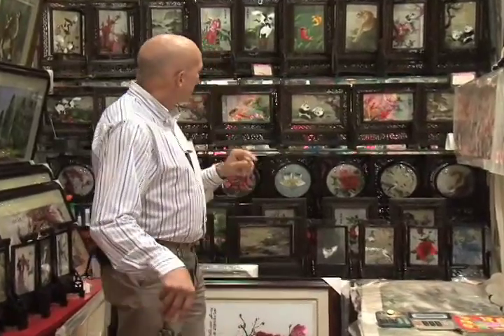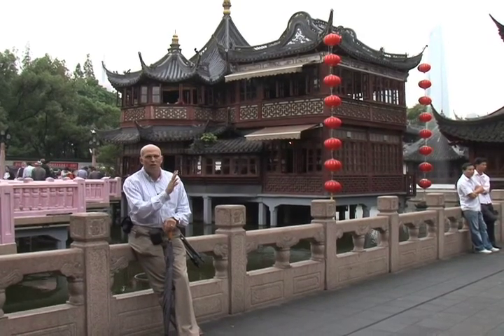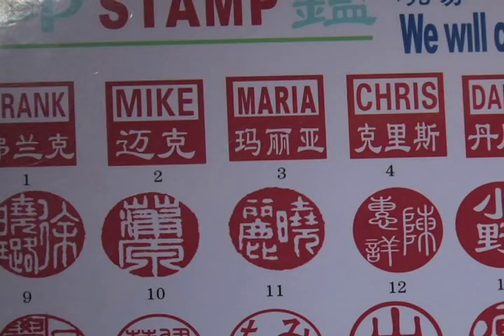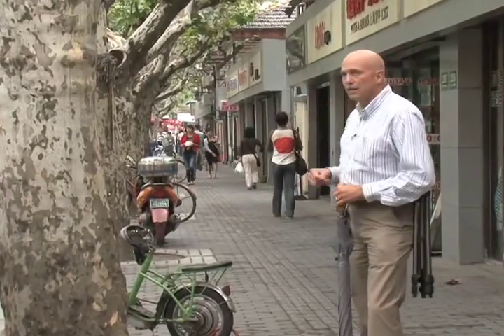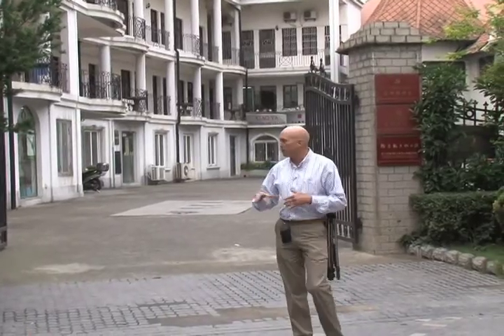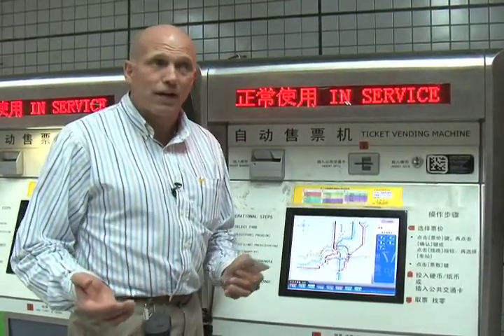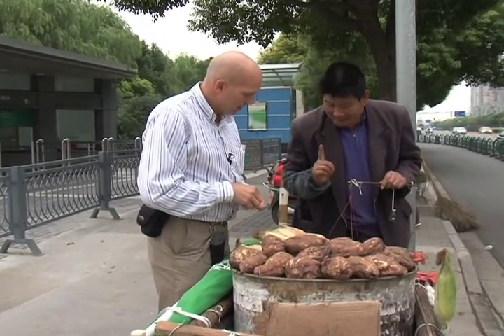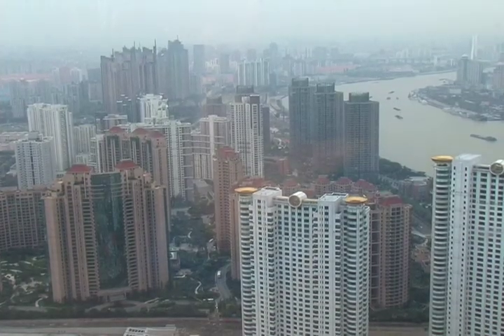Shanghai, China - Journey with Jamie Logan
Welcome to Jamie's Journeys! Join Regent Seven Seas cruise director and adventurer Jamie Logan as he travels to a city with one of the most modern and amazing skylines in the world, and on our top ten list of ports to sail into - Shanghai, China! There he'll take you on a walking tour around on of the oldest remaining parts of the city, the Yu Yuan Gardens.

Also, checkout Jamie's cruise blog SameShipDifferentDay.com.